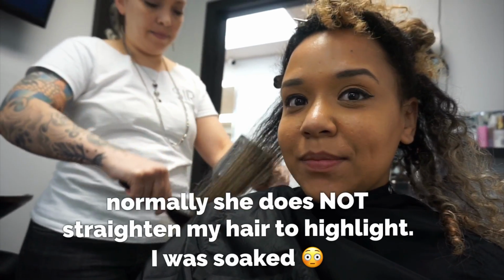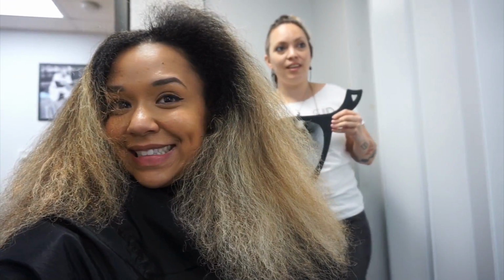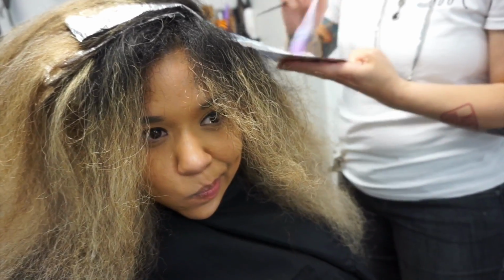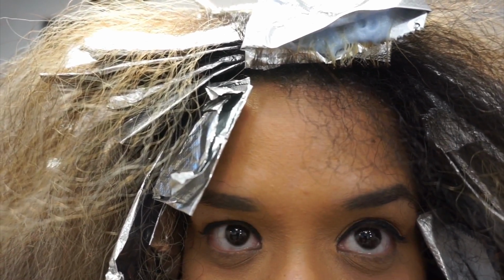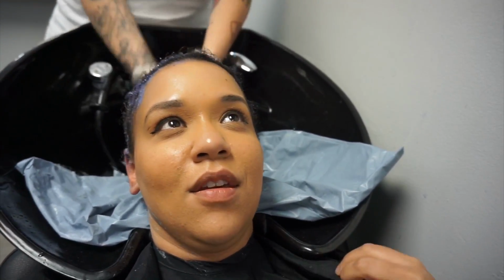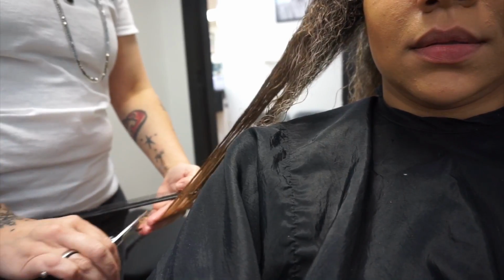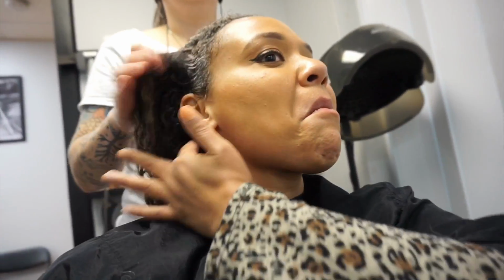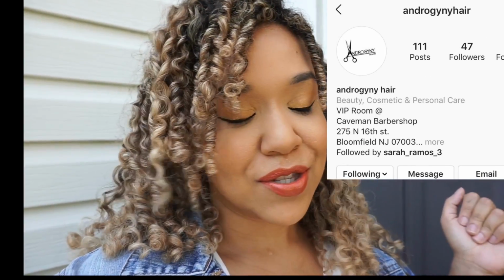Highlighting my 3b/3c Curly Hair!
Today I'm sharing my 3b/3c curly hair being highlighted. My hairstylist was cool enough to show all the products she uses to lighten and tone my curly hair! If you want to follow her, check her out on IG @Androgynyhair